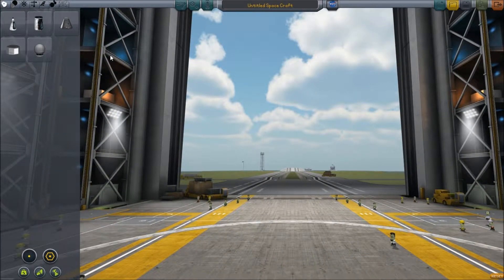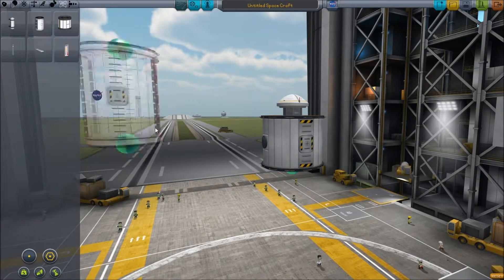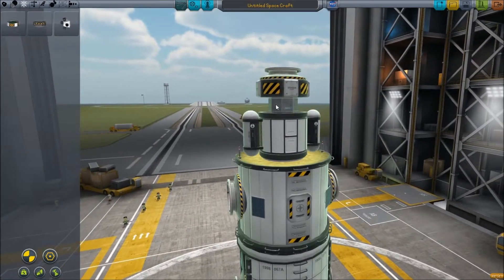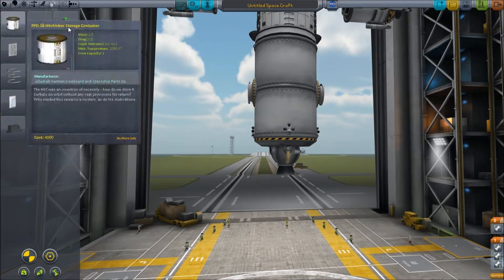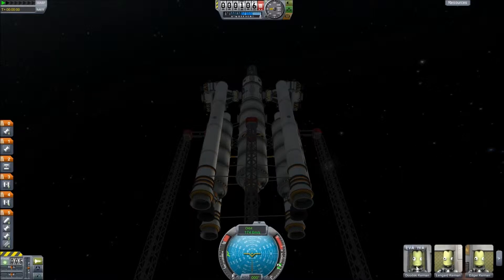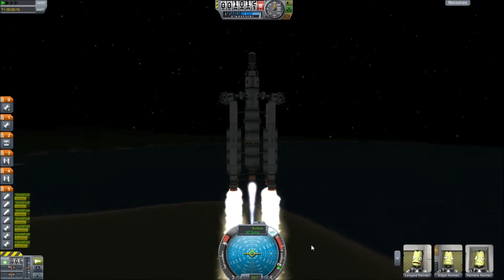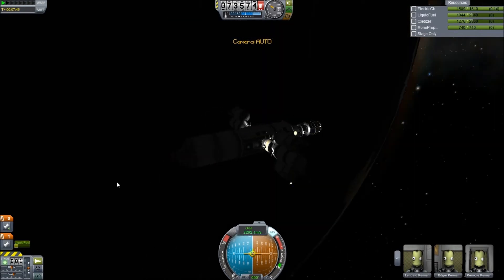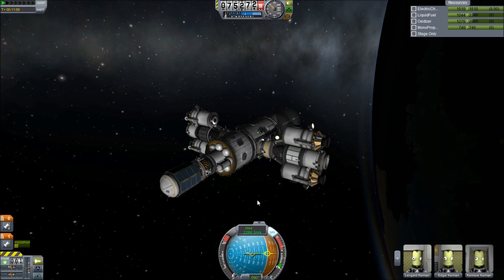KSP Career Mode Ep#15: Building a Mun station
Bentham builds and launches a station destined for Mun orbit, equipped with reusable Mun landers.